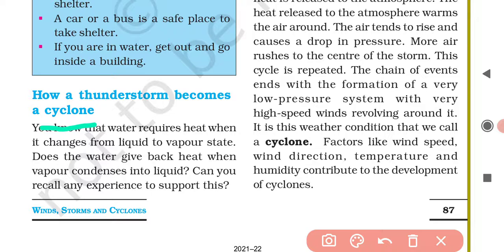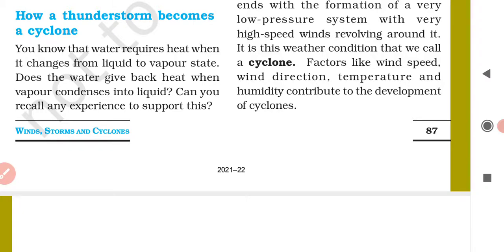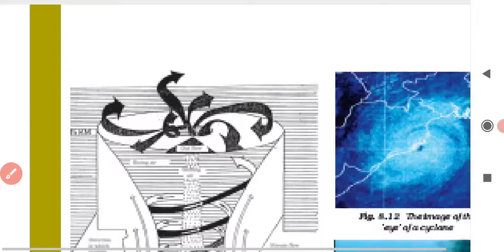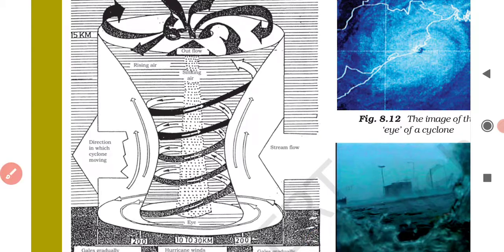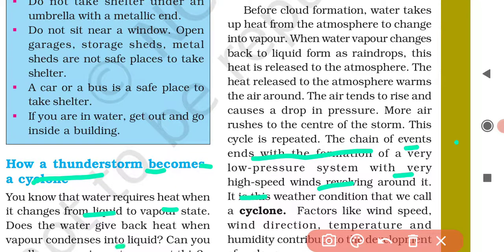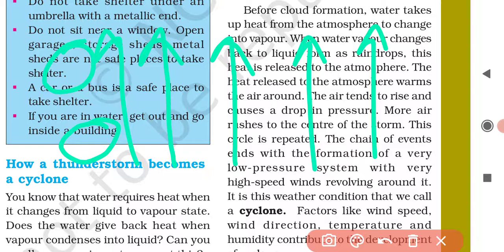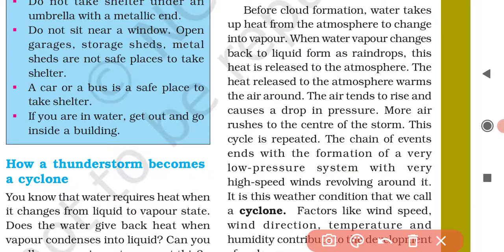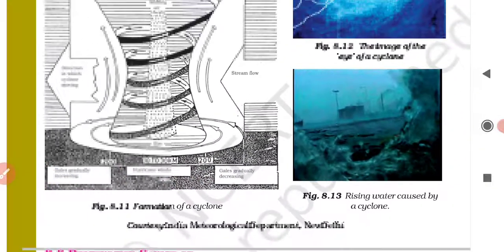Ch - 8 : Winds, Storms and Cyclones. Part 8. NCERT CLASS 7